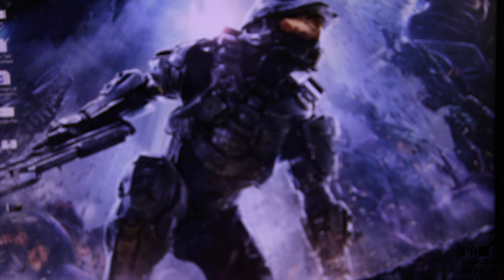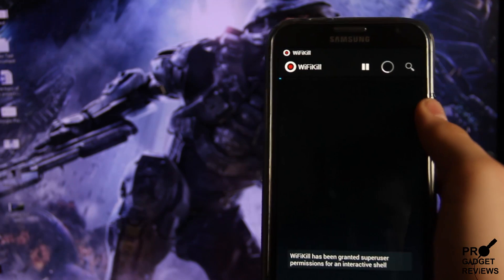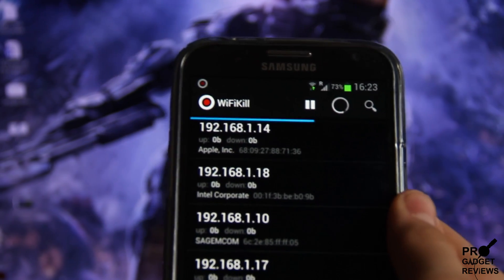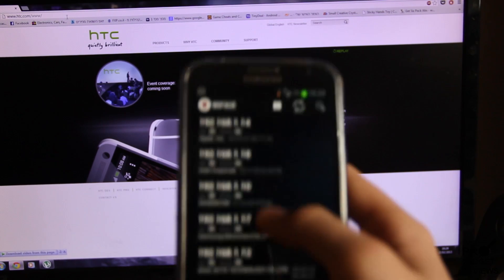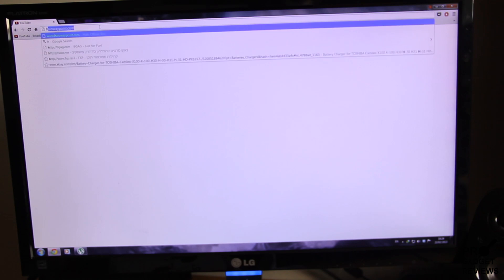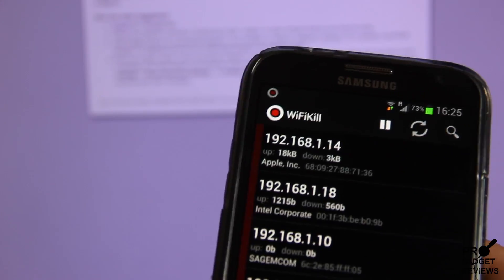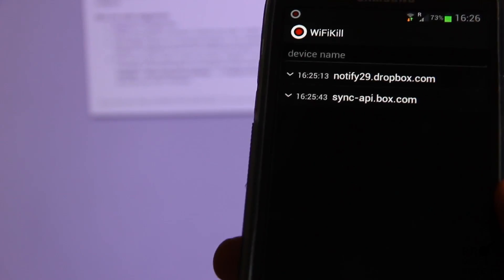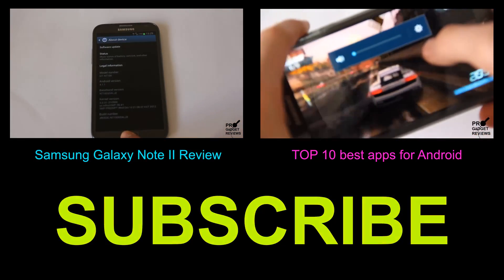WiFiKill 2.1 app for Android review Kill everyone's internet!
Requires Root!!
If you enjoyed this app donate the one responsible for this android application development.